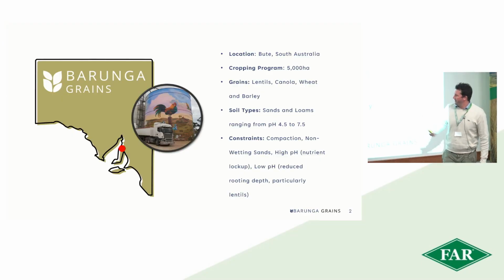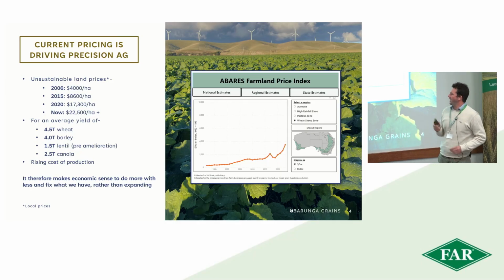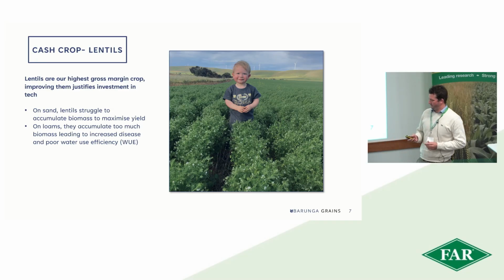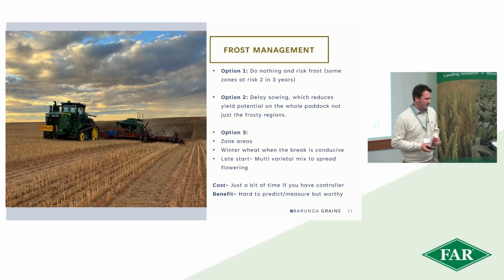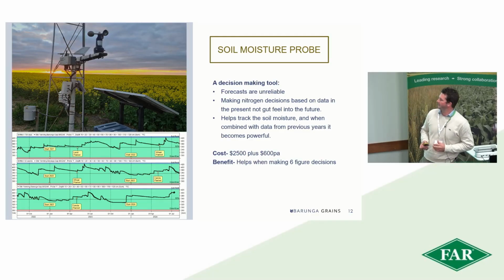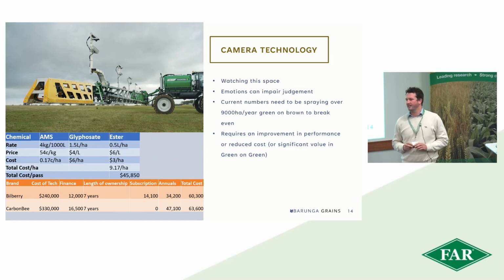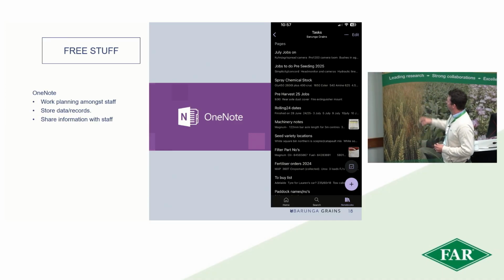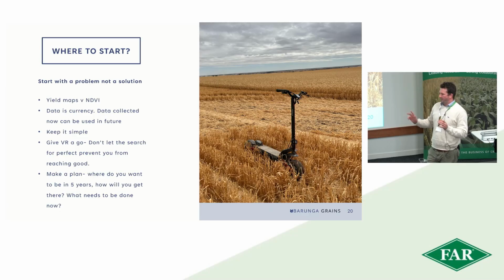FAR Conference 2025: James Venning (Barunga grains, South Australia)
In this presentation James Venning a grain grower from Yorke South Australia talks about some of the tech investment he has made on his farm, why he chose to invest in them and how he measures the pay offs.